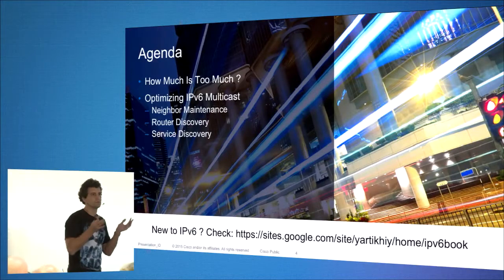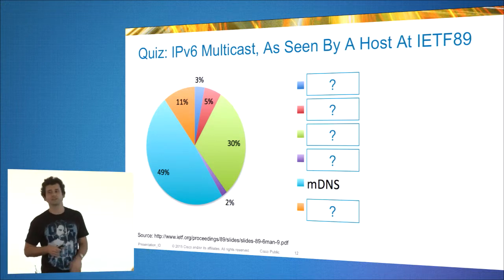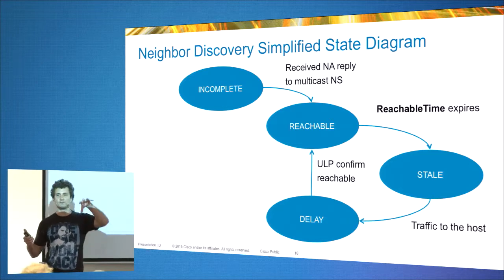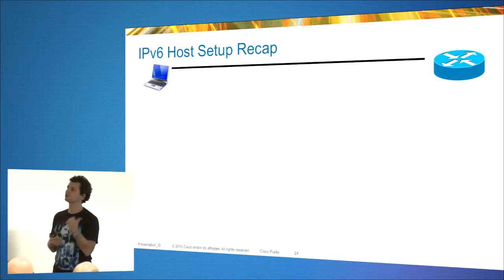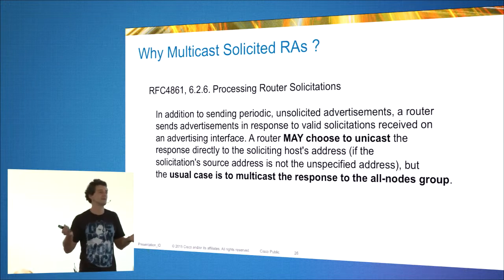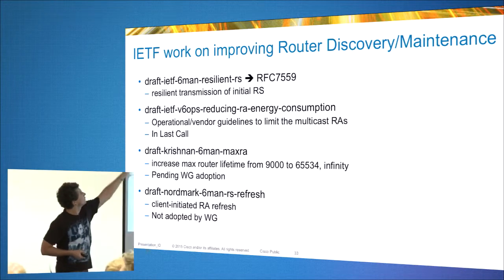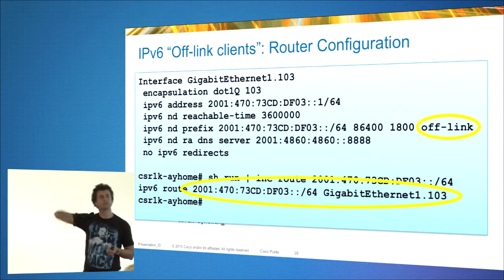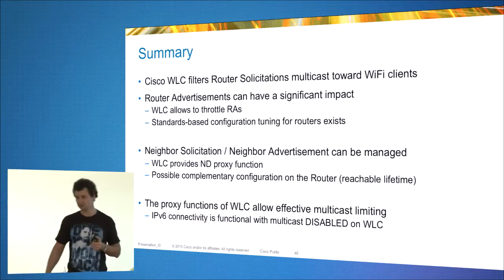IPv6 on WiFi: You Talk Too Much Not Anymore! | Andrew Yortchenko | WLPC EU Berlin 2015